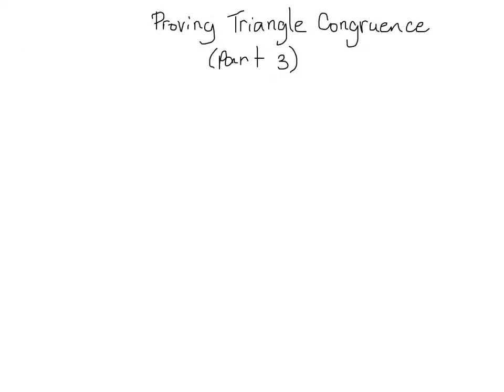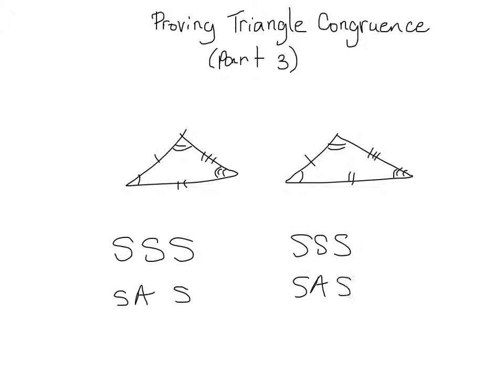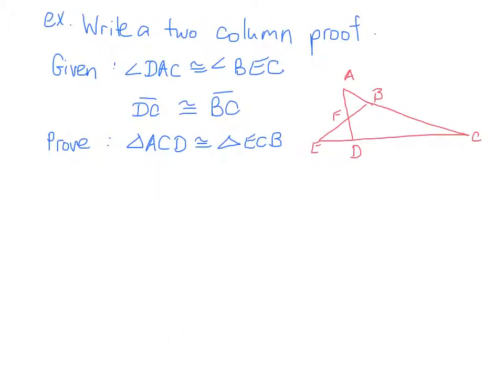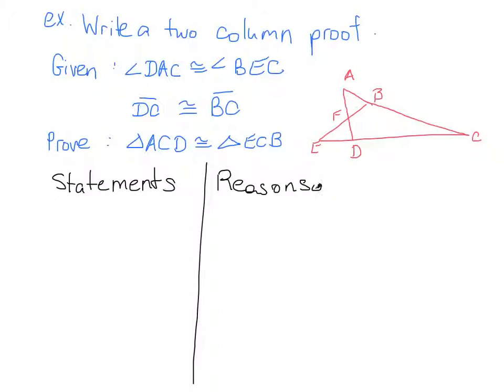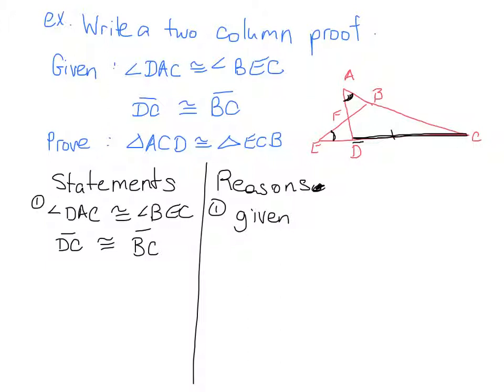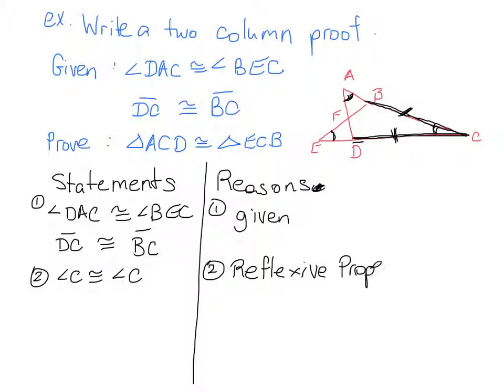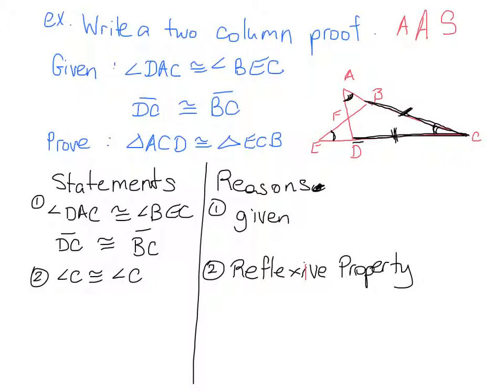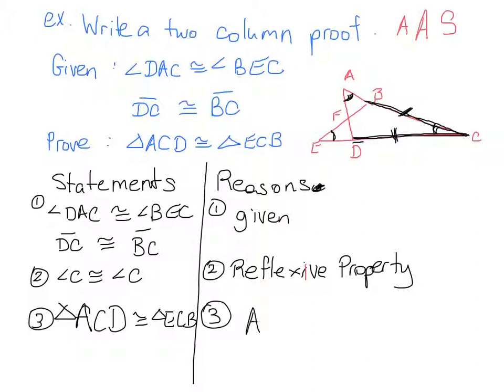Proving Triangle Congruence (Part 3)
Proving triangle congruence using the AAS theorem